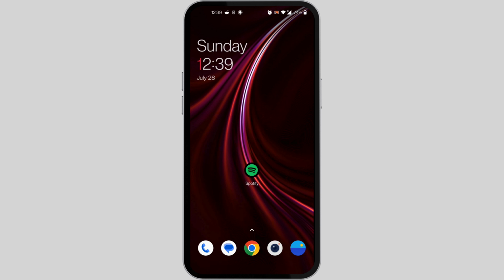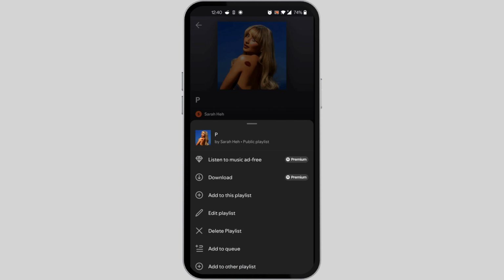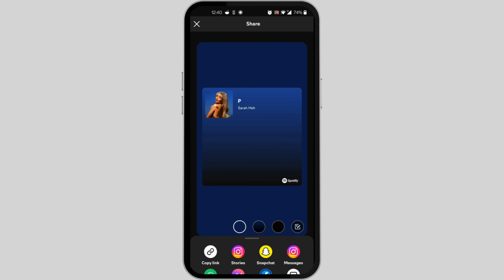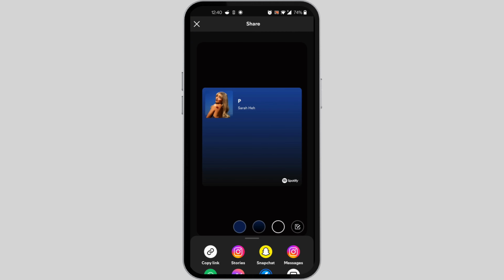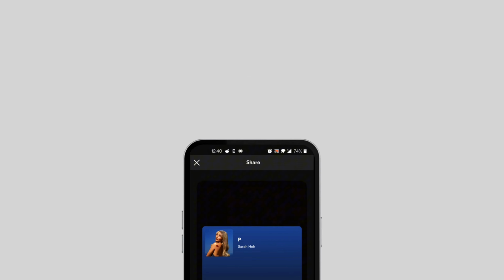How to Share Spotify Playlist With Friends (Quick & Easy)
How to Share Spotify Playlist With Friends (Quick & Easy) 2024 on iPhone or Android

Want to share your favorite Spotify playlists with friends in 2024? This guide provides step-by-step instructions on how to quickly and easily share your Spotify playlists using iPhone or Android devices. Follow this straightforward process to share your music with friends.

In this tutorial:
0:00 - Introduction
0:15 - How to Share Spotify Playlist With Friends (Quick & Easy) 2024 on iPhone or Android

Learn how to effortlessly share your Spotify playlists with friends using your iPhone or Android device with this straightforward guide. This video covers the entire process, ensuring you can share your music without any issues.

Share your Spotify playlists with ease by following this guide in 2024!